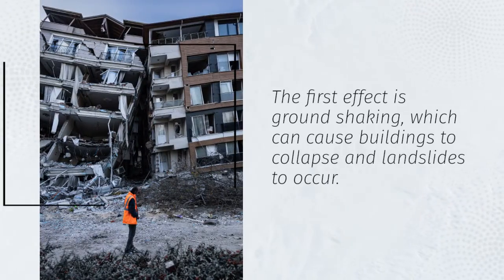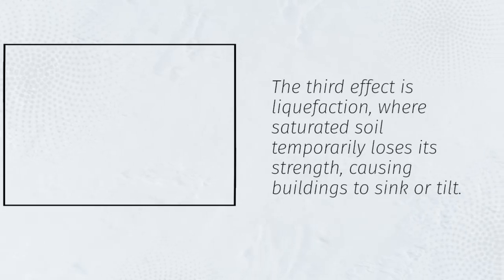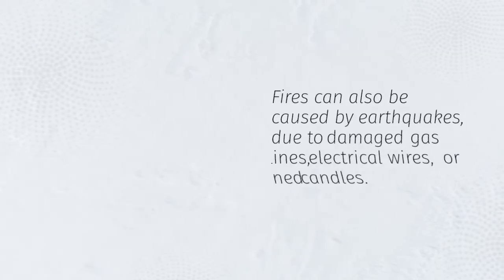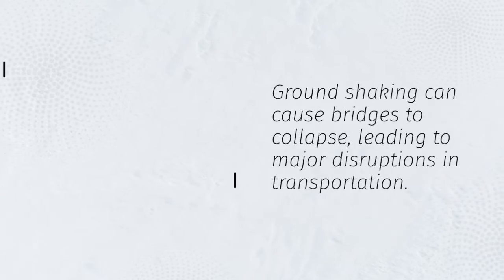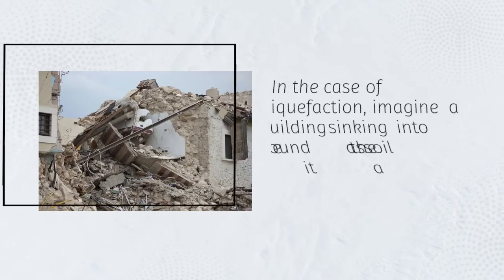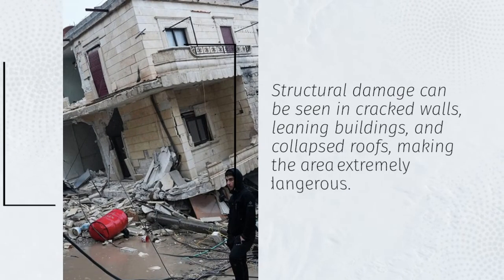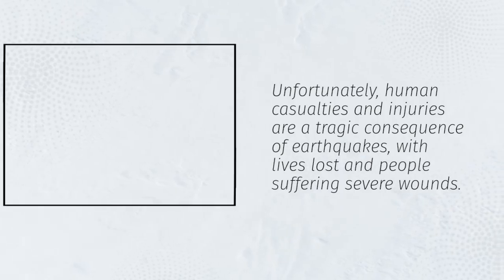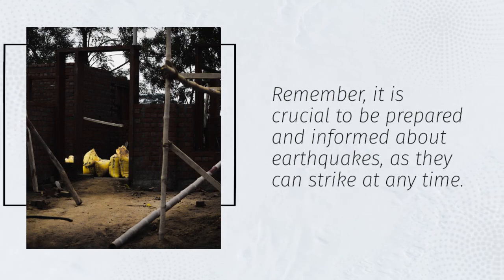7 EFFECTS OF EARTHQUAKE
Welcome to EduMastermind, your go-to channel for insightful educational content! In this video, we delve into the fascinating and often destructive phenomenon of earthquakes. Earthquakes, caused by the shifting of tectonic plates beneath the Earth's surface, can have a myriad of effects that impact both the environment and human civilization.

Join us as we explore the seven major effects of earthquakes, ranging from immediate devastation to long-term consequences. From the violent shaking that can collapse buildings and infrastructure to the formation of tsunamis that wreak havoc along coastlines, earthquakes leave a lasting imprint on the world around us.

Throughout this video, we'll examine each effect in detail, providing real-life examples and scientific explanations to deepen your understanding of these seismic events. Whether you're a student, a curious mind, or simply interested in the forces that shape our planet, this video is sure to enlighten and inform.

So, if you're ready to uncover the seven effects of earthquakes and gain a deeper appreciation for Earth's dynamic nature, don't forget to hit that subscribe button and ring the notification bell to stay updated on our latest uploads. Let's embark on this educational journey together, only on EduMastermind!